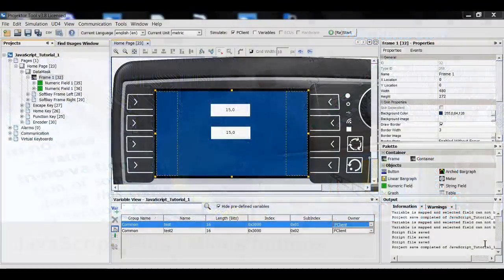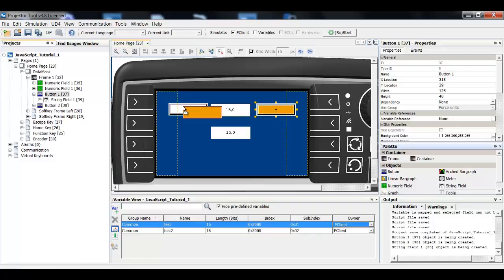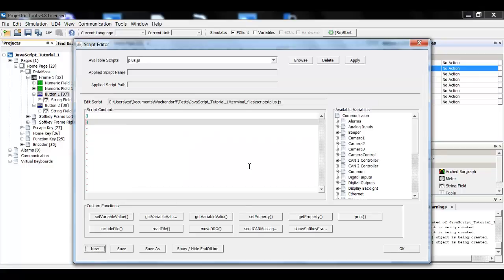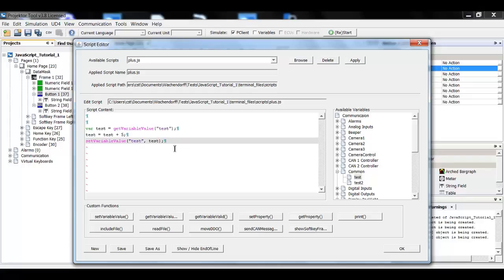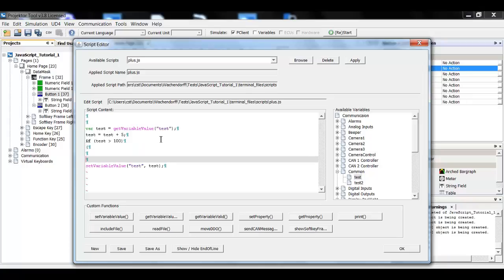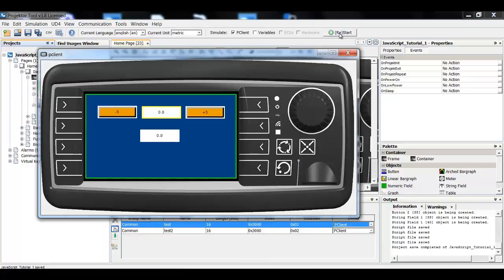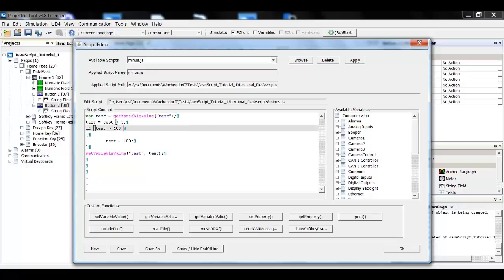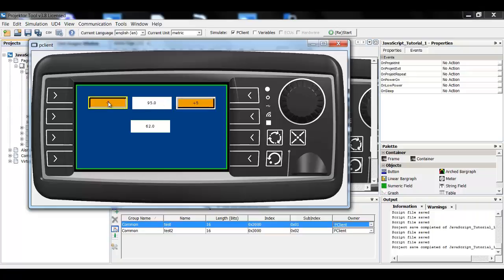Projektor Tool - JavaScript 3 - Plus Minus button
This video shows how to create a plus / minus functionality for buttons.